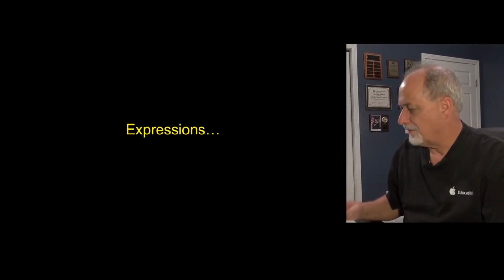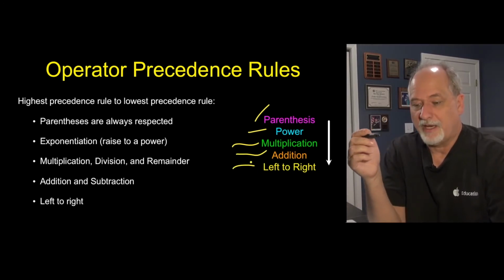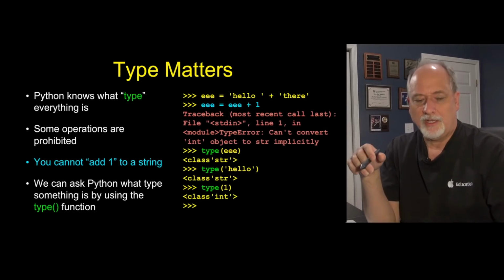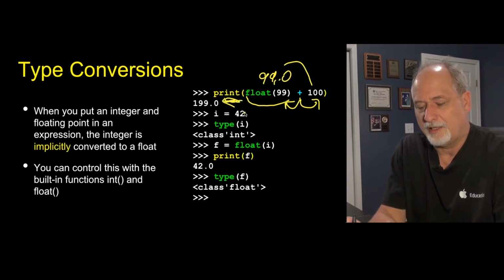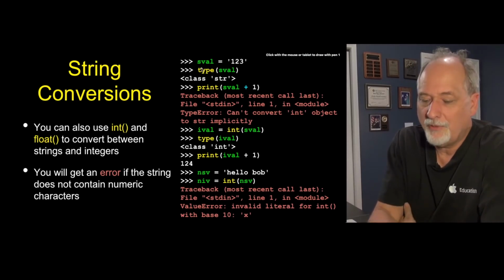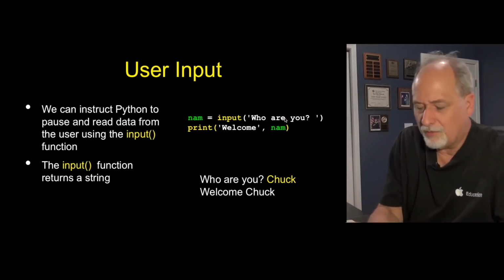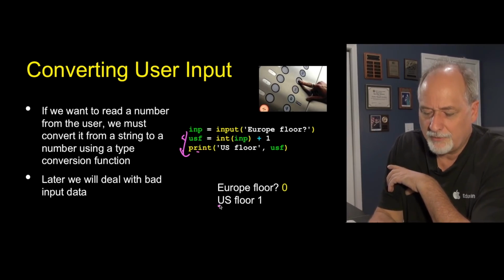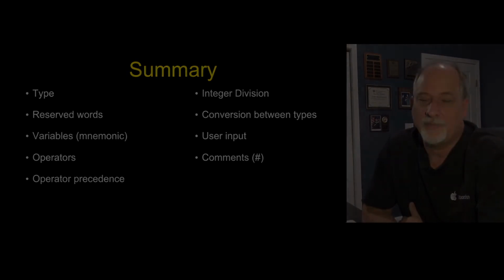8 - Variables, Expressions, and Statements - Expressions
⌨️ 2. Conditionals
⌨️ 3. Functions
⌨️ 8. Networking
⌨️ 9. Object Oriented Programming (OOP)
⌨️ 10. Database